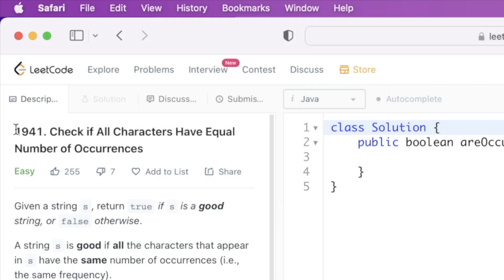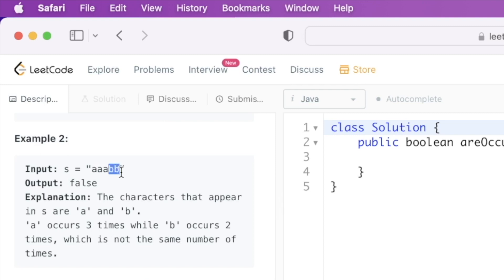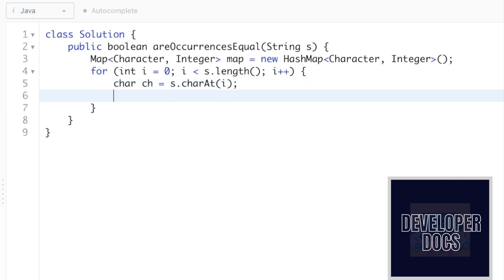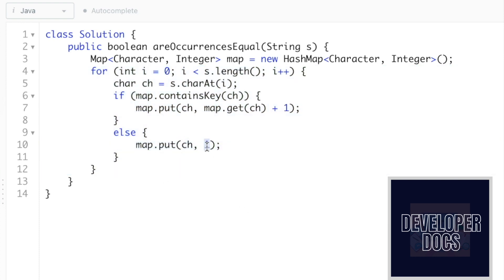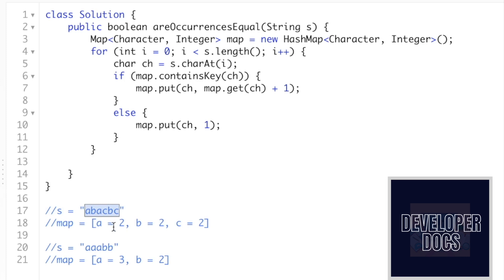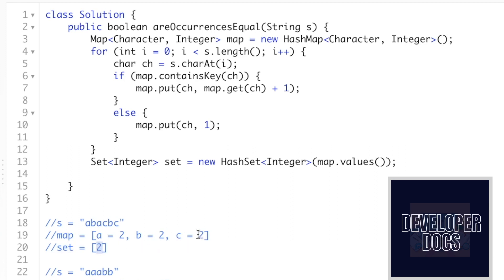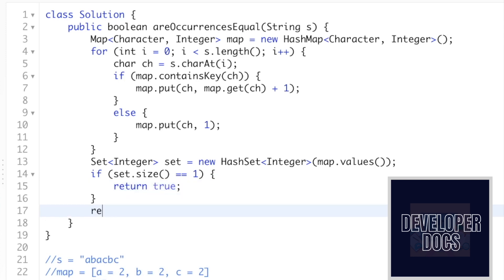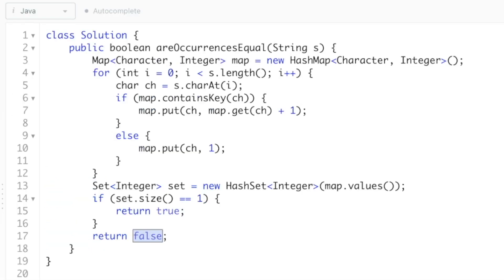Leetcode | 1941. Check if All Characters Have Equal Number of Occurrences | Easy | Java Solution